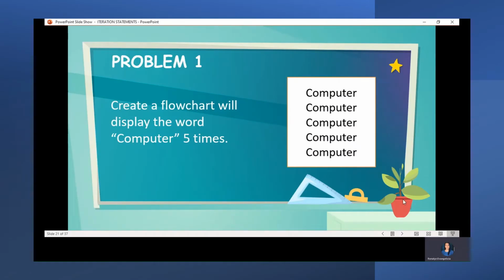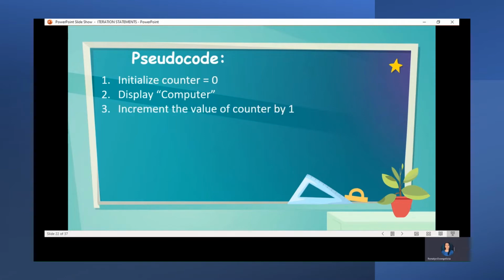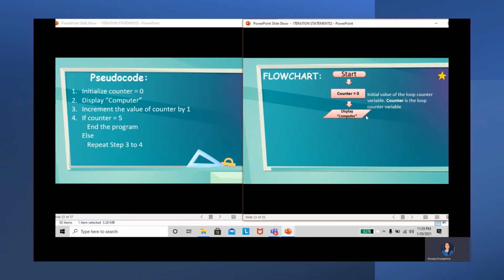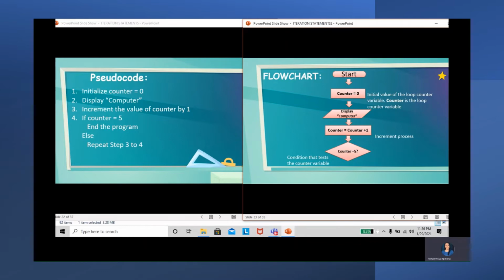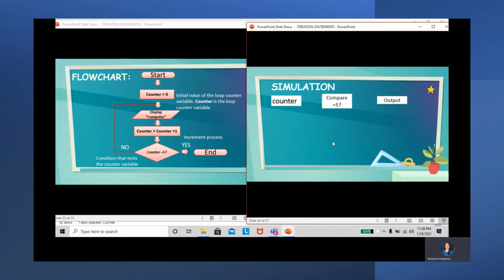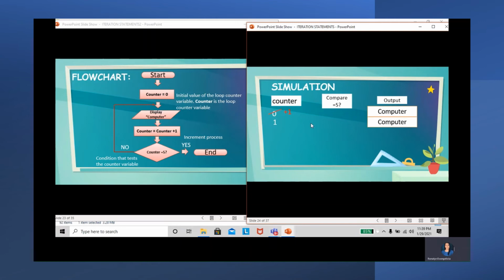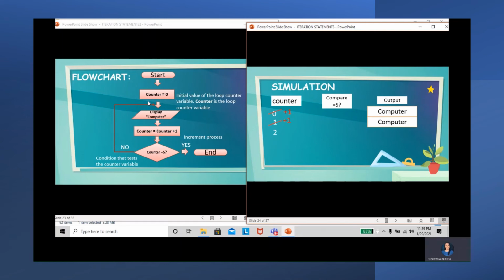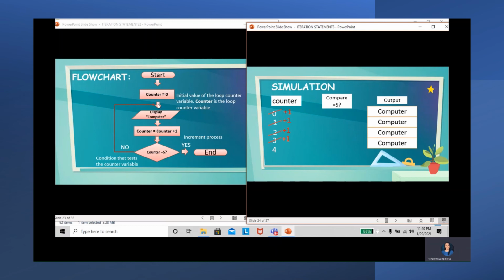Iteration Structure Problem 1-Using Flowchart